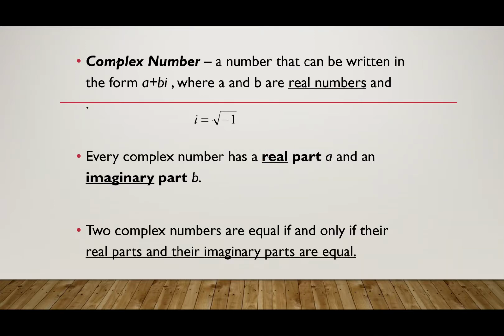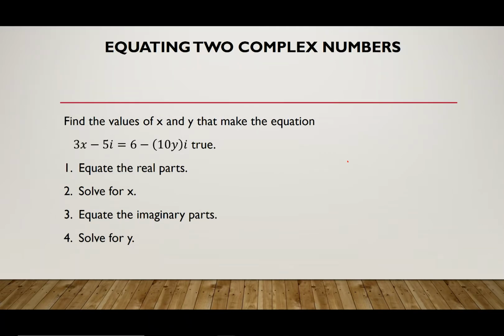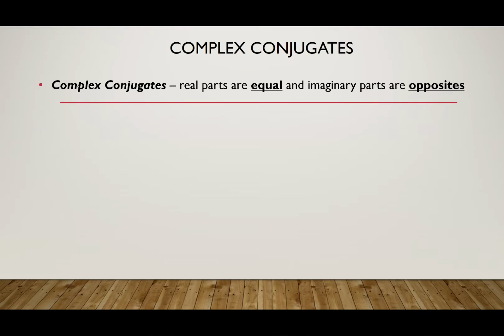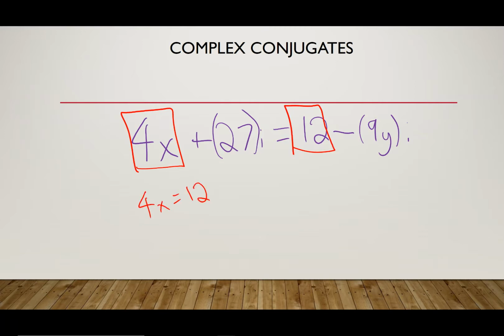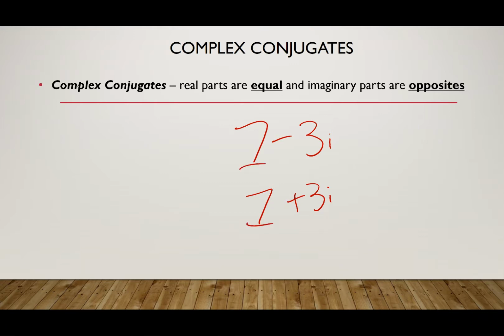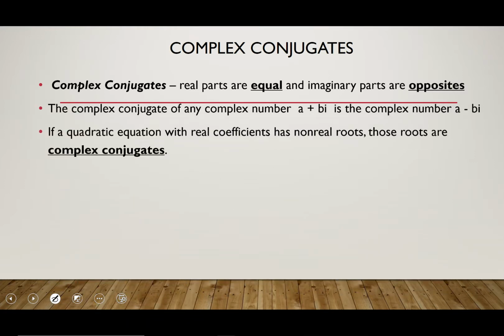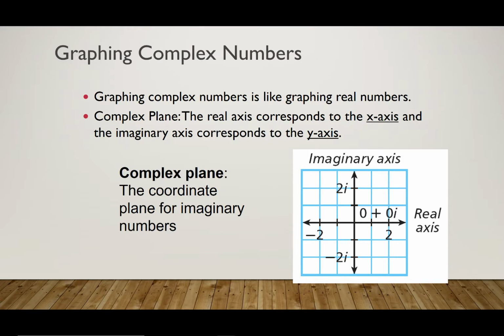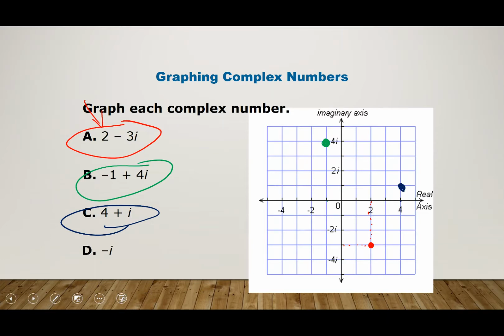Equating Complex Numbers, Complex Conjugates, and Graphing Complex Numbers